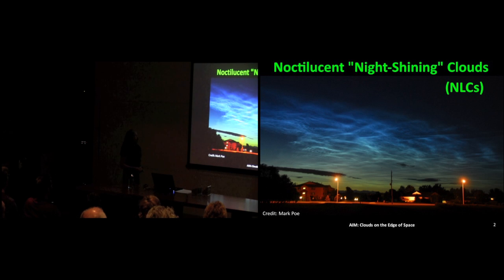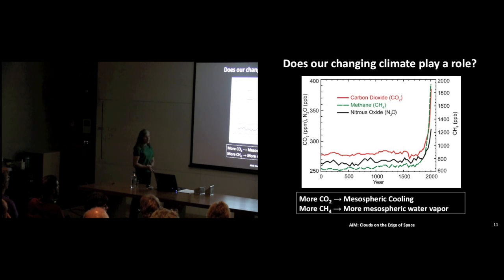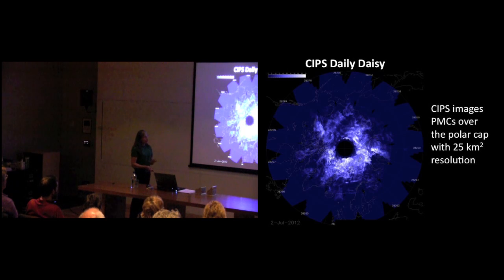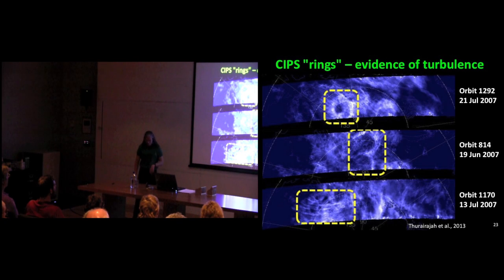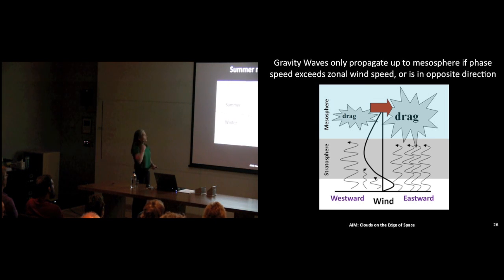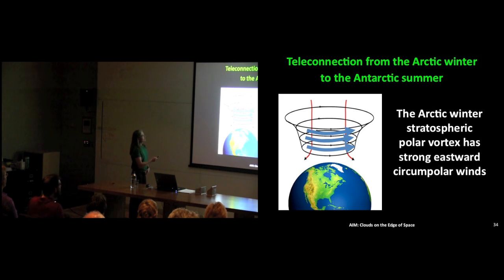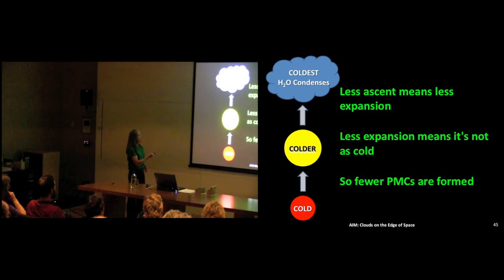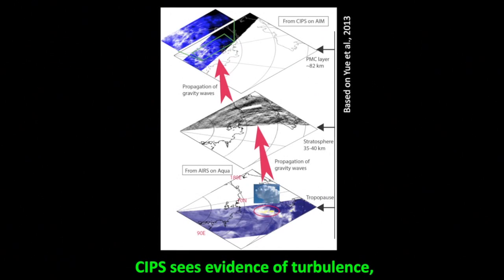Clouds on the Edge of Space: Insight from the NASA Aeronomy of Ice in the Mesosphere Mission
"Whirls and swirls of icy fare, and wispy feathers in the air, and bands and billows everywhere..." While these words might be reminiscent of a 1960s song, they in fact describe clouds that are being studied by the NASA Aeronomy of Ice in the Mesosphere (AIM) mission. Poetically referred to as "noctilucent" or "night-shining" clouds, they are also known as polar mesospheric clouds because they appear at high latitudes in the summertime mesosphere far above the Earth, on the edge of space.

In this March 6, 2013 LASP Public Lecture, Dr. Cora Randall summarizes some of the scientific highlights of the AIM mission. Dr. Randall explains how the investigations have led to an increasing realization of the extent to which distant regions of the atmosphere are linked together.